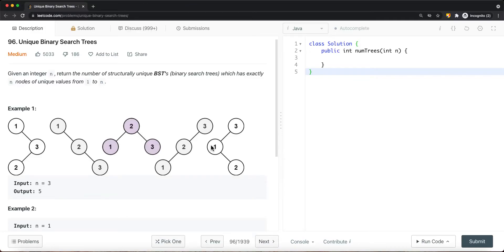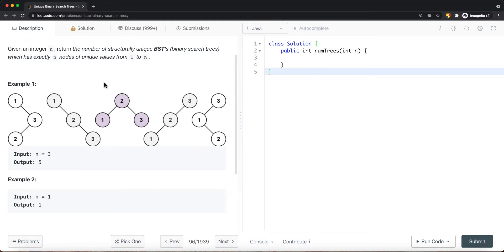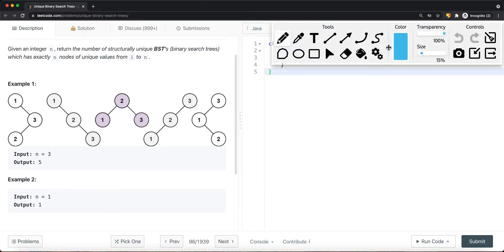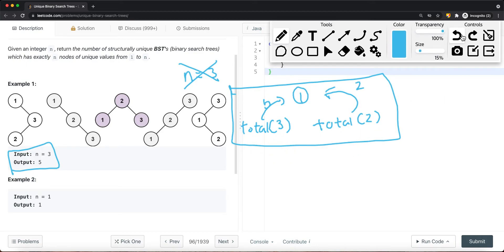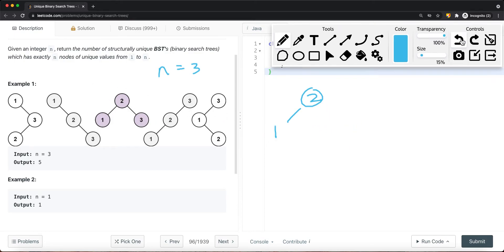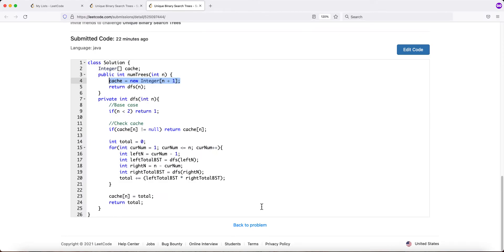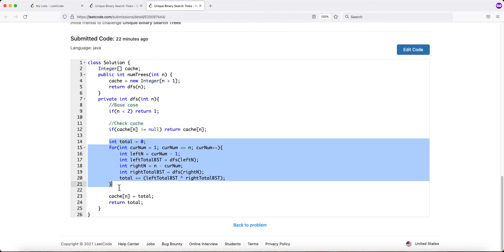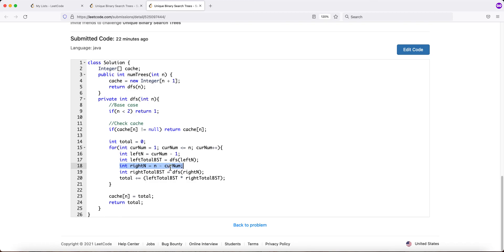[Java] Leetcode 96. Unique Binary Search Tree [DP Distinct Ways #9]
In this video, I'm going to show you how to solve [question title] which is related to DP Distinct Ways.

 RESOURCES & LINKS

Here’s a quick rundown of what you’re about to learn:

⭐️ Course Contents ⭐️
⌨️ (0:00) Question

In the end, you’ll have a really good understanding on how to solve  [question title] and questions that are similar to this DP Distinct Ways.

Now, if you want to get good at DP Distinct Ways, please checkout my DP Distinct Ways playlist.